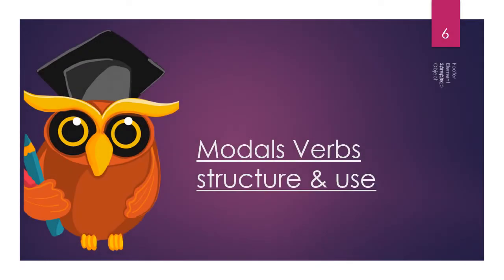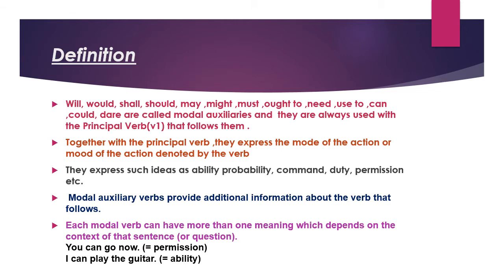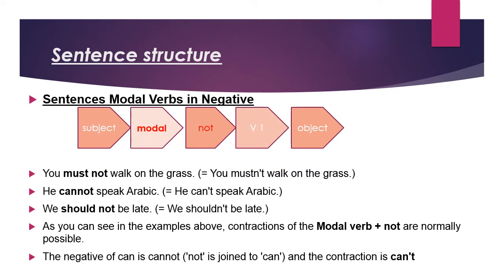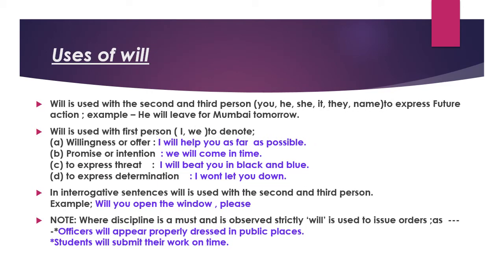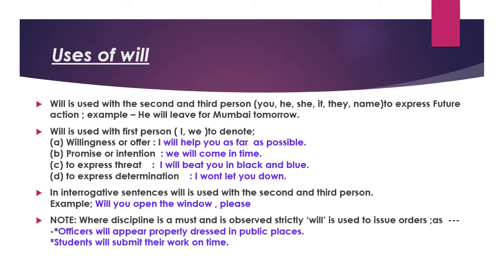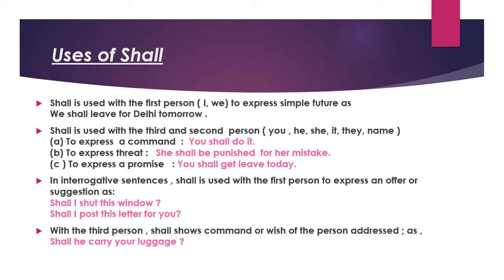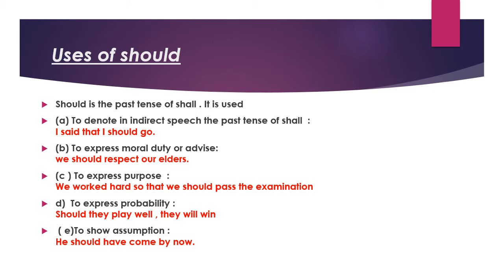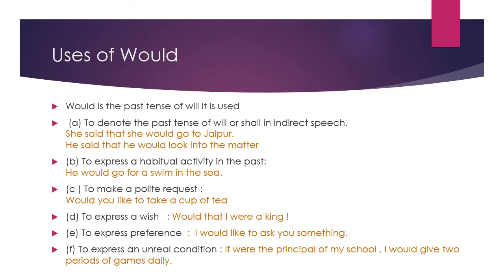Modal part 1 ENGLISH GRAMMAR